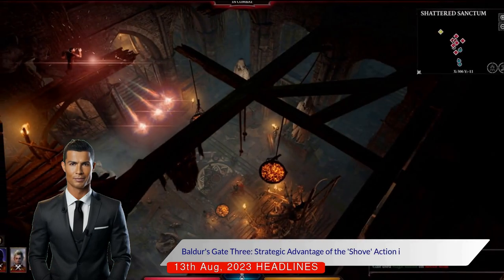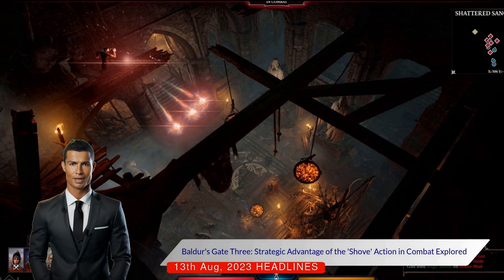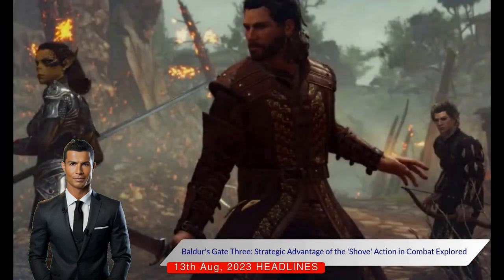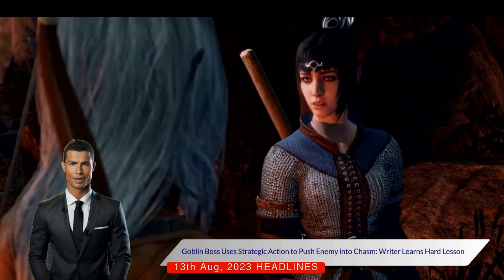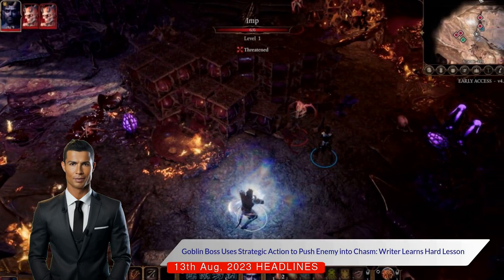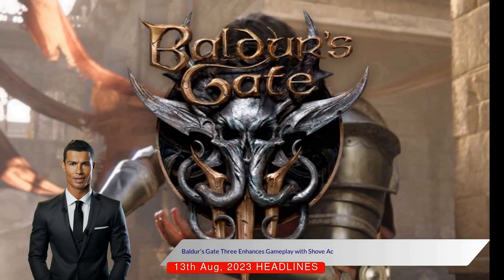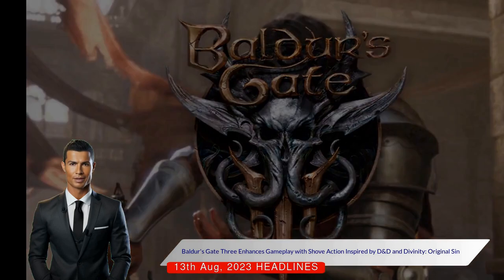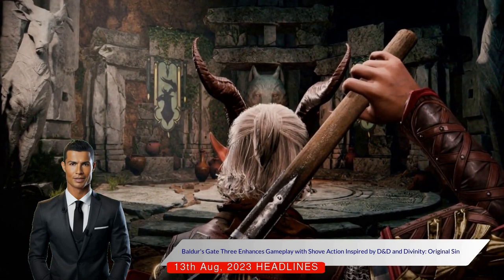Mastering the 'Shove' Action in Baldur's Gate 3: Strategic Combat with Lae'zel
Welcome to our latest discussion on the gaming experience with Baldur's Gate Three. In this video, we delve into the strategic depths of a favorite combat action: the "Shove" technique.

Firstly, we'll explore how this move, which is part of the Dungeons and Dragons Fifth Edition rules that the game employs, can be a game-changer in combat. The Shove action allows a character to push an enemy out of their melee range, creating potential damage and leaving them prone to further attacks. This technique proves invaluable in forcing your opponent to use their movement and actions to regain ground or, alternatively, to position an enemy within the range of an archer.

Our journey through the game is guided by our leading character, the Githyanki warrior, Lae'zel. We'll discuss how we initially relied heavily on Lae'zel's combat skills, but soon discovered the strategic advantages of incorporating the Shove action into our battle plan.

We'll also share a personal anecdote about a significant gaming moment when a goblin boss used the Shove action against us, pushing Lae'zel into a chasm. This encounter served as a hard-earned lesson about the effectiveness of this action and how it can unexpectedly turn the tides of a battle.

Moreover, we'll explore why the Shove action is not just an attack, but can replace an attack action altogether. This flexibility adds another layer of strategy to your gameplay and can help you gain the upper hand in combat scenarios.

Finally, we'll reflect on how this action, though not frequently used in our tabletop sessions, seems to make more sense in Baldur's Gate Three. It lends to the feeling that the player is on equal footing with the computer opponents, enhancing the overall gaming experience.

The use of the Shove action in Baldur's Gate Three is a shining example of how the game manages to beautifully blend the limitless imagination of Dungeons and Dragons with Divinity: Original Sin's precise combat systems.

Join us as we dive into the intricate details of this action and how it can transform your approach to combat in Baldur's Gate Three.